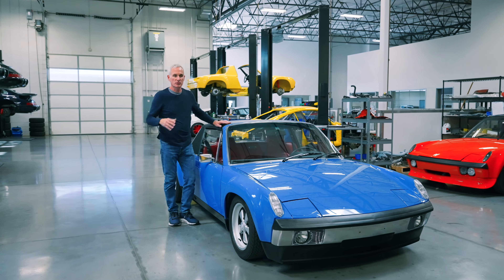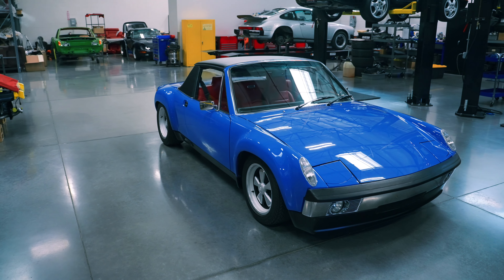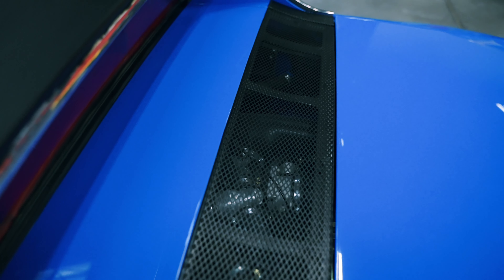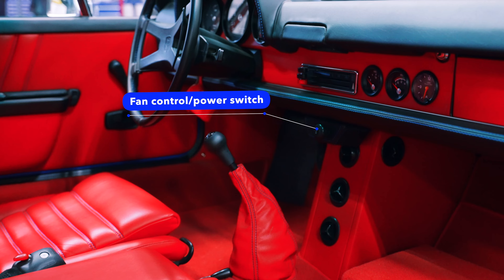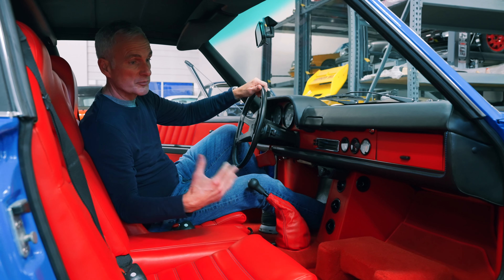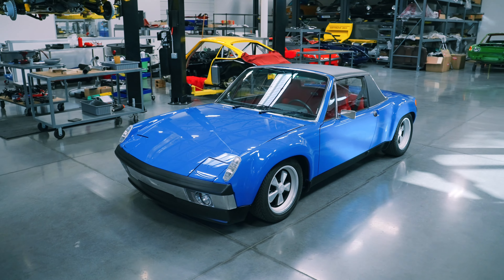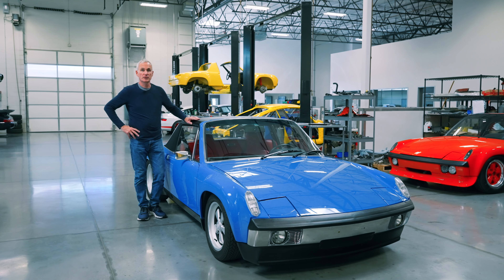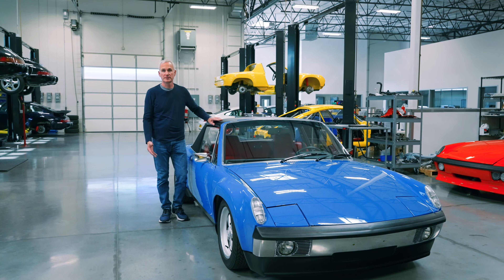1971 914/6 Italian Model to Big GT Spec 993 3.6L DME and 915 with electric AC Upgrade Conversion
Special 914-6 Italian Model restoration to GT spec., with 1995 993 engine, 915 transaxle, a complete bespoke Red Leather interior featuring electric A/C  !